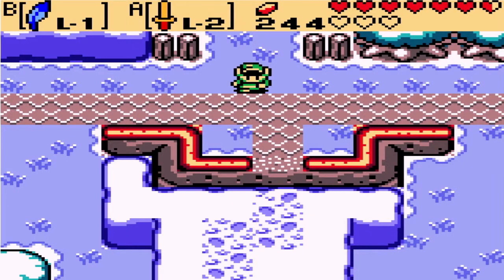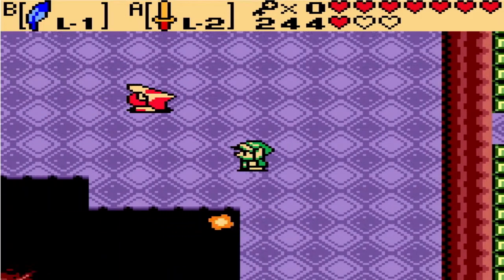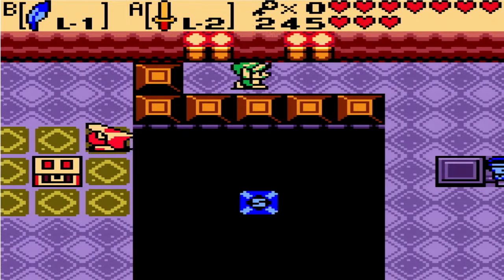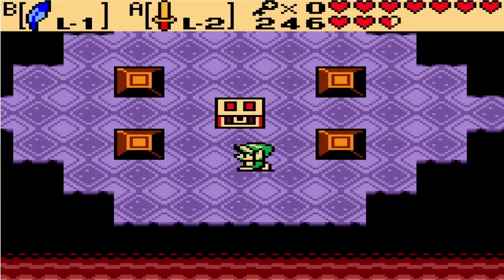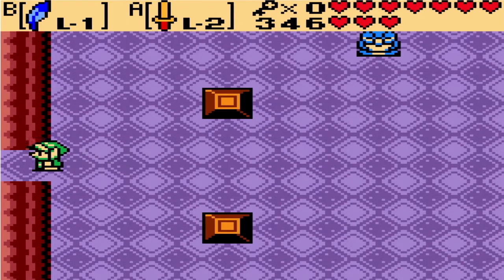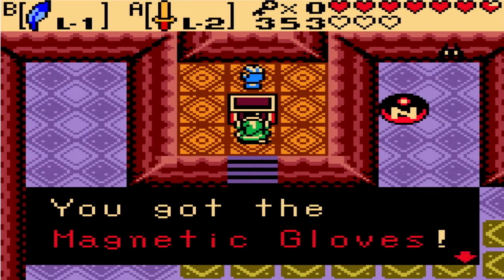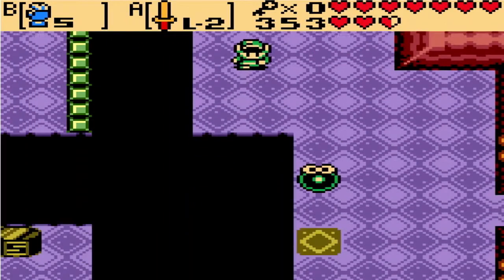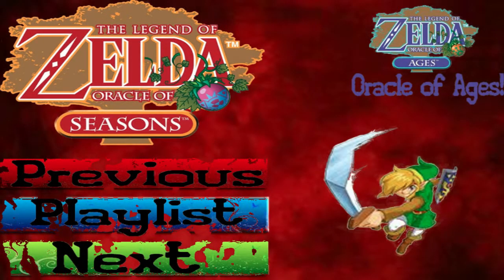Lets Play TLoZ Oracle of Seasons Linked 13 HD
Lets get my favorite item of all time (NOT)